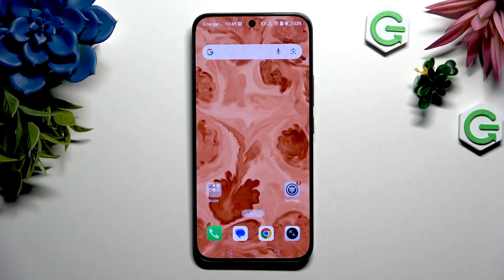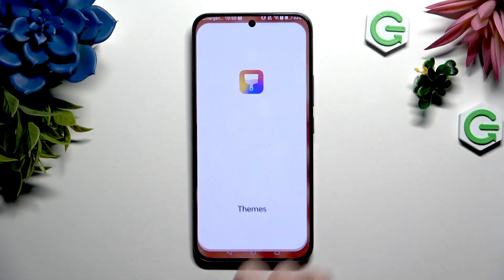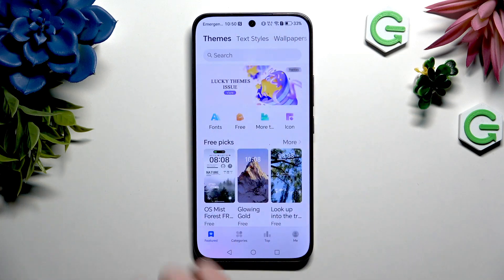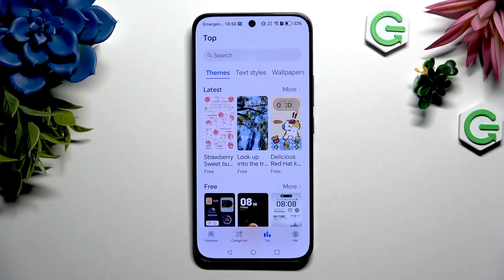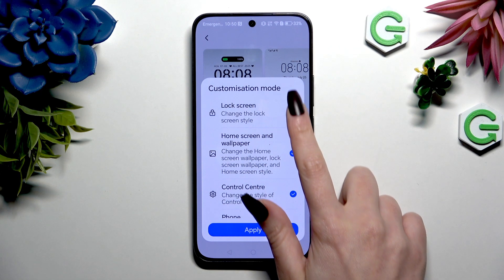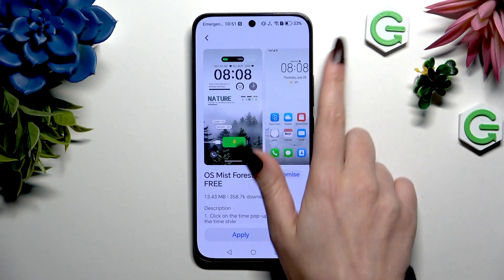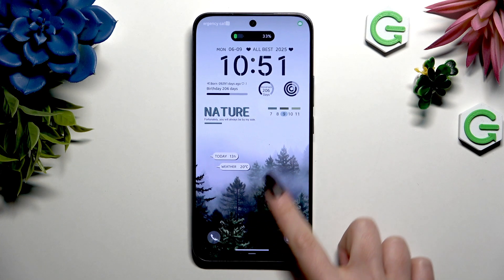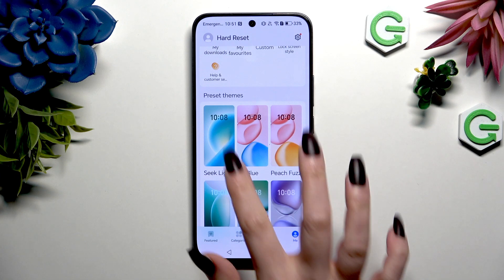HONOR 400 – How to Change Device Theme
If you want to personalize your HONOR 400 and give it a fresh new look, this video will show you how to change the device theme step by step. Learn how to use the Themes app on your HONOR 400 to browse, select, and apply different themes, including both free and paid options. We’ll also cover how to customize which parts of your phone are changed, such as the lock screen, and how to revert back to your default theme if you want. This guide is perfect for anyone looking to update the appearance of their HONOR 400 and make their phone feel unique.

How to change the device theme on HONOR 400?
How to use the Themes app on HONOR 400 to customize appearance?
How to restore the default theme on HONOR 400?

0:00 Start and opening the Themes app
0:15 Handling notifications and app permissions
0:22 Navigating the Themes app and searching for themes
0:40 Selecting, downloading, and applying a new theme
1:04 Customizing theme options and applying changes
1:22 Reverting to the default theme
1:46 Final tips and outro